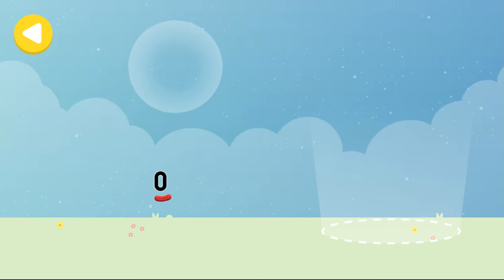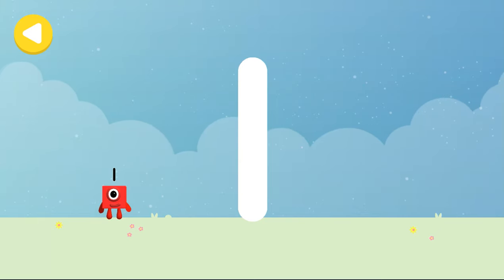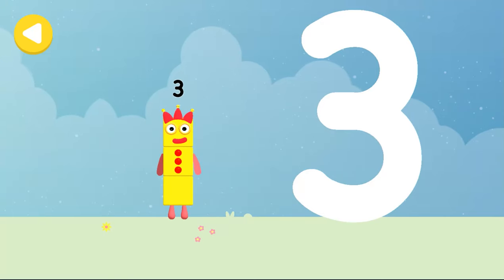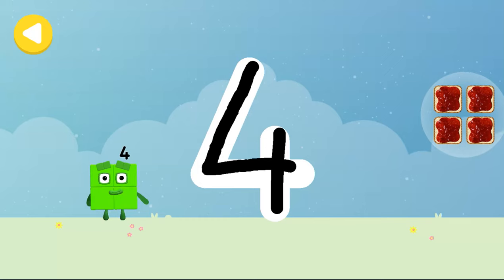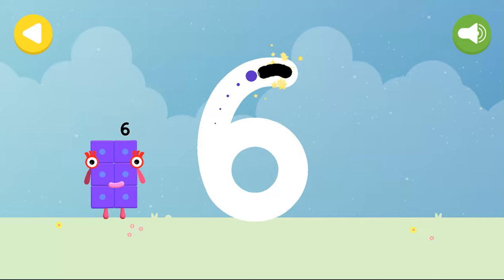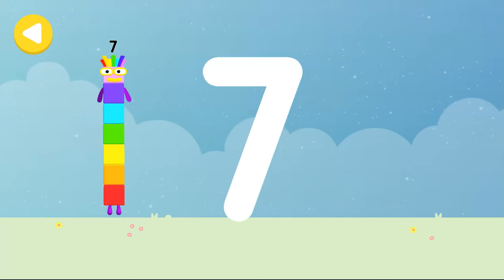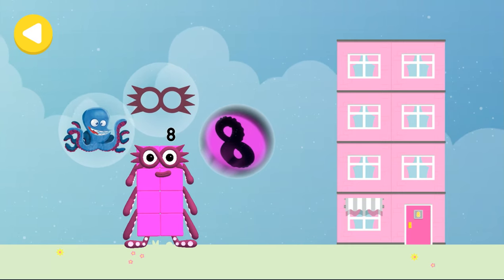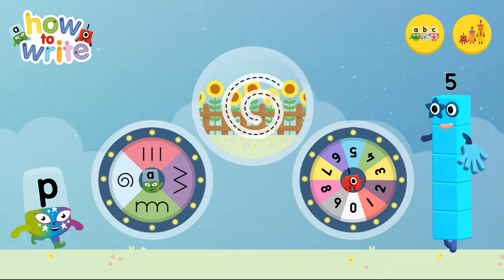Numberblocks How to write | Learn Simple Numbers | Fun Number Tracing Game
Alphablocks and Numberblocks, How to Write is a hands-on, fun way for children to learn to write, packed with brand new Writing Magic.

Imagine if the letters of the alphabet and numbers came to life to teach your child how to write... This is exactly what happens in How to Write! Join your favourite characters from the hit CBeebies shows, Alphablocks and Numberblocks, as they find their way home, helping children practise fine motor skills and letter formation accompanied by catchy rhymes along the way.

How does Alphablocks and Numberblocks, How to Write help your child?

"Alphablocks and Numberblocks, How to Write helps children build confidence as they practise fine motor skills covering the foundational line shapes that they will need to form letters. The journey is carefully scaffolded, taking children through generic practice lines, pre-letter lines and letter formation. A brilliant app!" Professor Kate Ruttle, Early Years Writing expert and advisor to Alphablocks Ltd.

1. Carefully scaffolded learning trajectory, designed by top literacy educators and experts in play.
2. This app is fun, educational and safe, being COPPA and GDPR-K compliant and 100% ad-free.
3. All presented through a safe, 100% ad-free, digital game for your child to explore.

Featuring…

- Pre-writing lines to help children practise fine motor skills.
- Letters are carefully broken down into four letter families, based on similarities of shape: Bouncy, Straight Line, Curly and Zigzag letter families.
- Within each letter family, letters are introduced with the simplest first, so children can build up their skills confidently.

how to write numbers 1-10, how to write numbers, numberblocks, numberblocks treasur hant, numberblocks song, numberblocks games,

- Pre-letter lines help children to repeat the key movement in each letter and numeral, as carefully specified by our literacy experts.
- Letter and numeral tracing practise, accompanied by special writing rhymes for each letter of the alphabet and numbers 0-9 help children to remember the movements!
- A fun adventure, helping each Alphablock and Numberblock find their way home... and ultimately customising their home with a fun surprise!

Privacy & Safety
At Blue Zoo Productions Ltd. and Alphablocks Ltd., your child’s privacy and safety is the first priority for us. There are no ads in the app and we will never share personal information with any 3rd parties or sell this on.